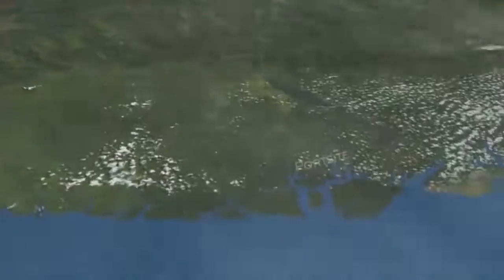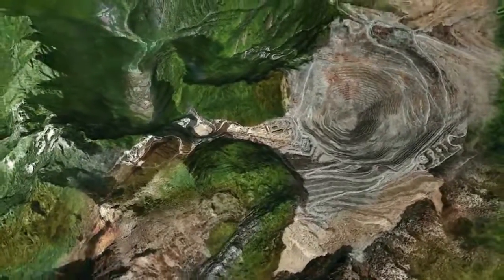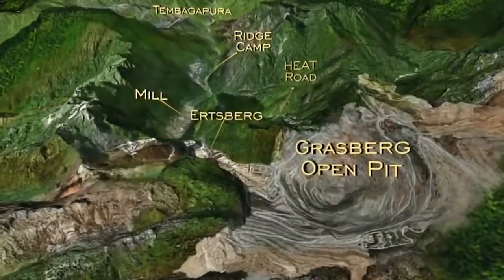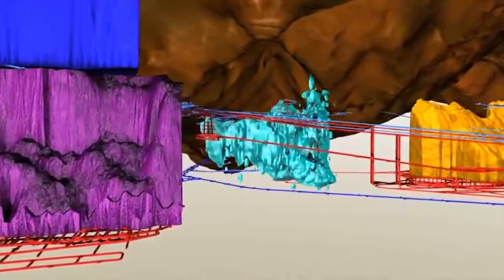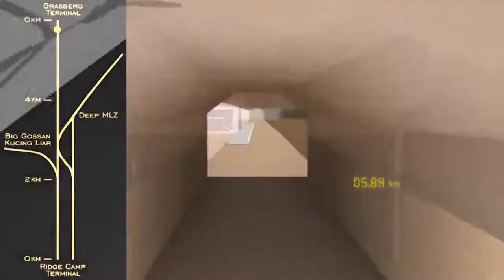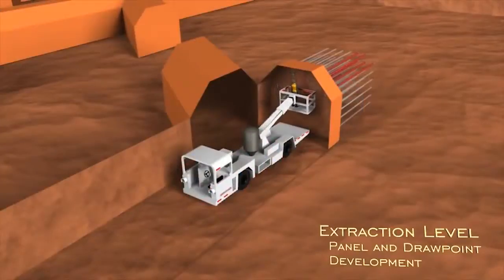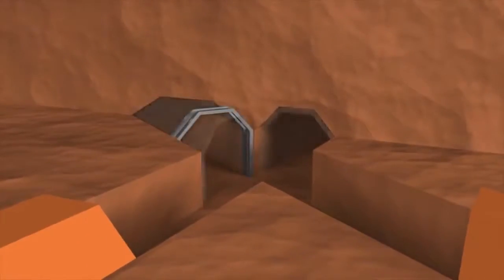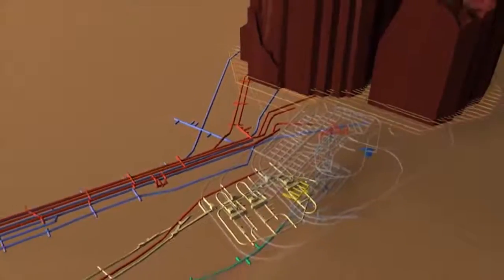Ada apa dengan freeport ?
Deskripsi ini memberikan keterangan bahwa adanya rahasia dibalik penambangan yg dilakukan pt freeport